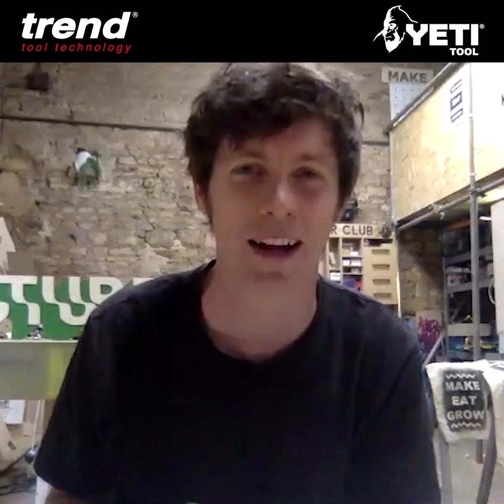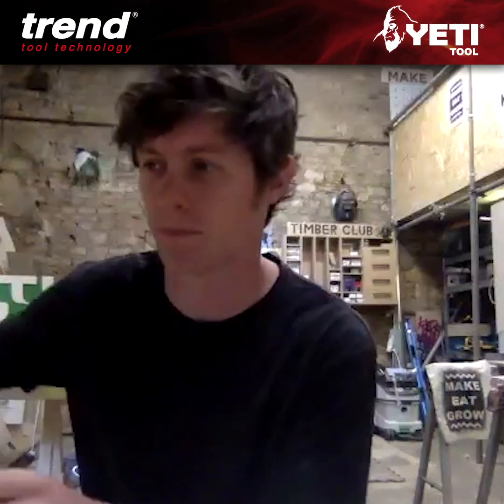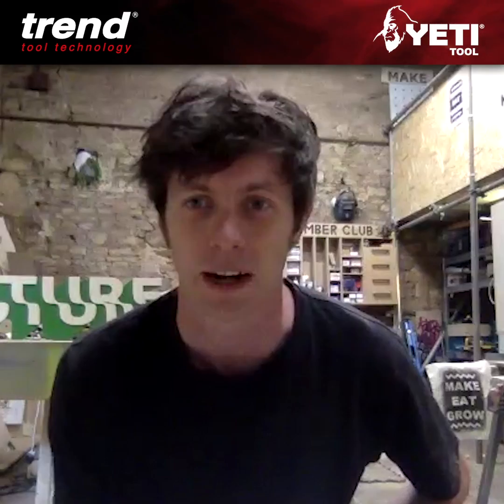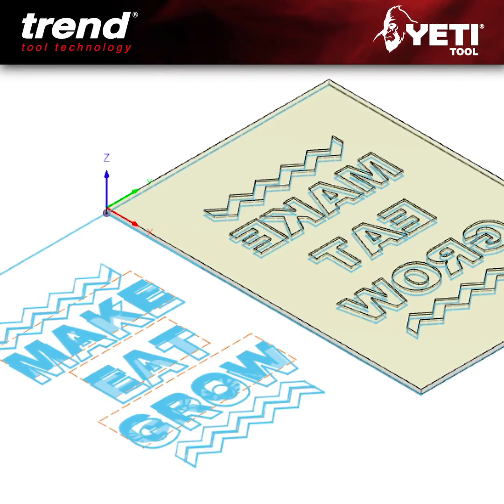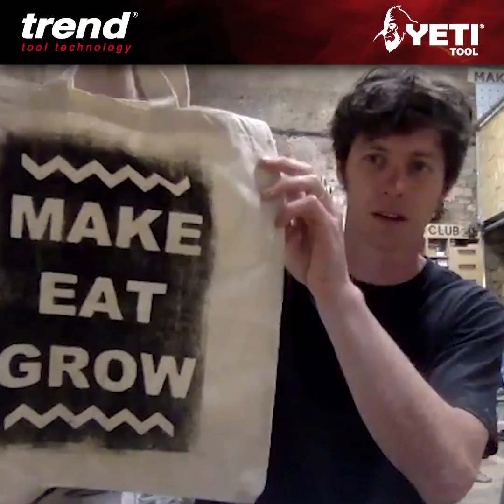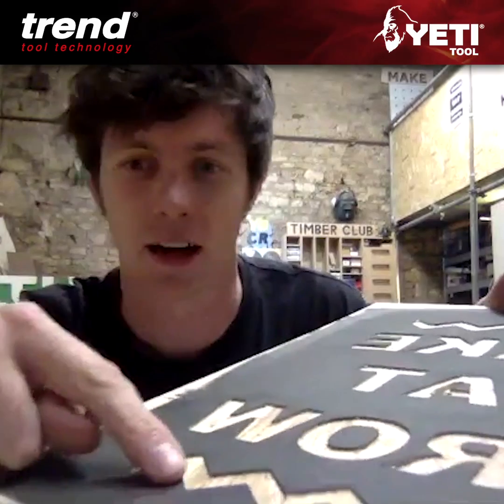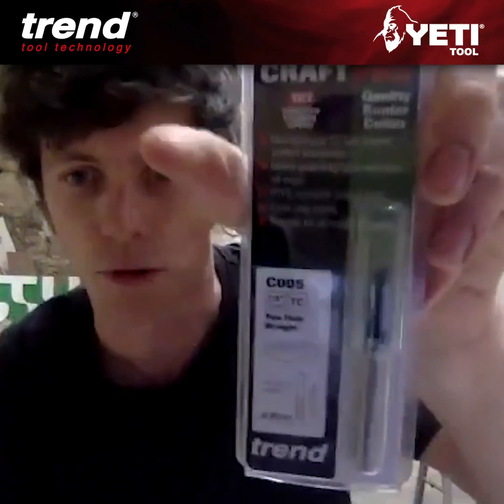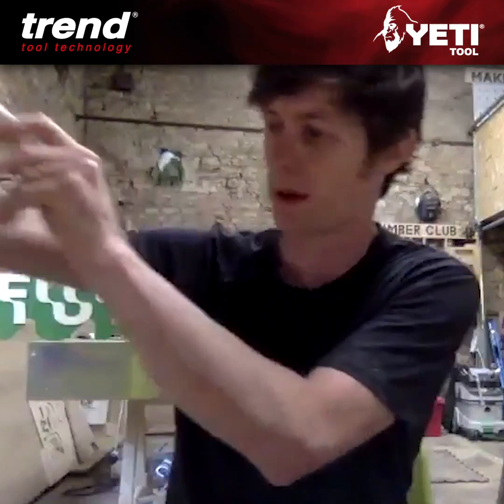Trend Yeti CNC | Timber Club woodblock printing